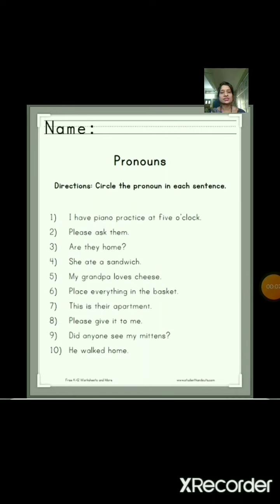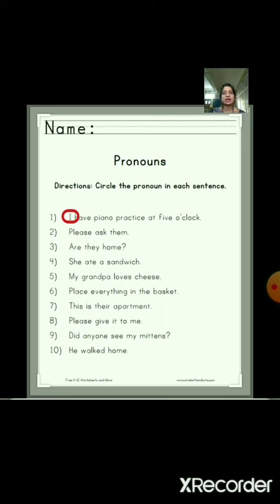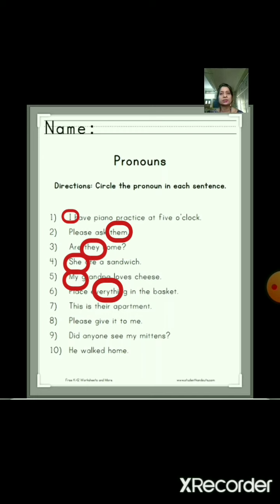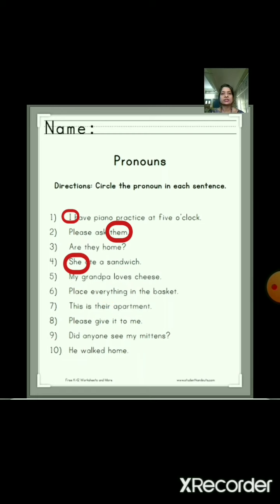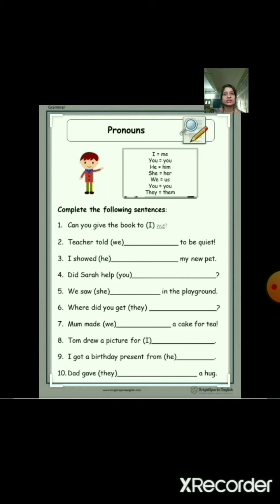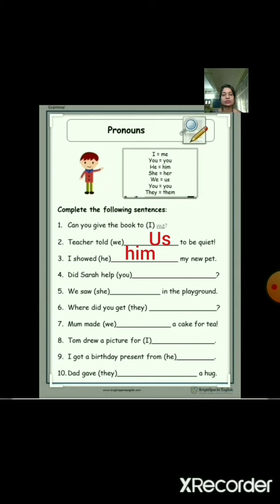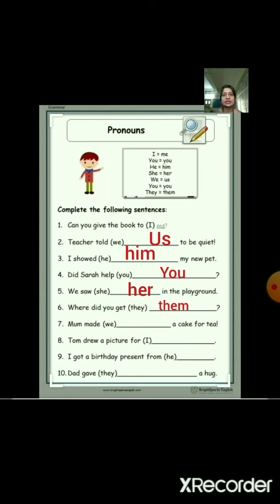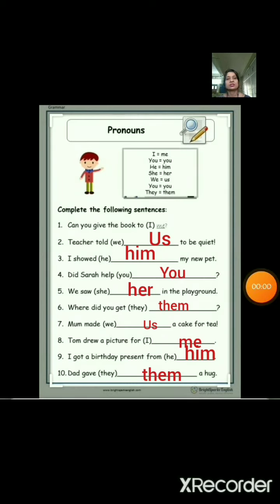English - Pronouns (part-4)